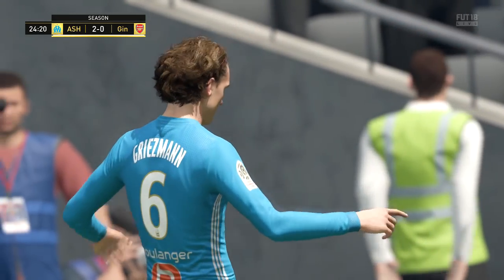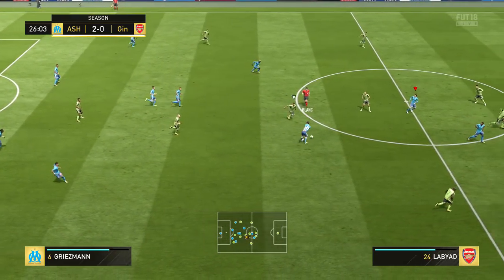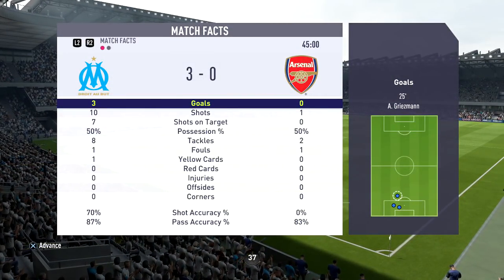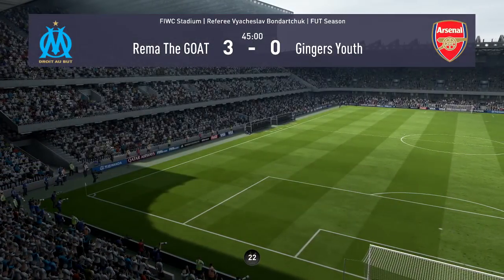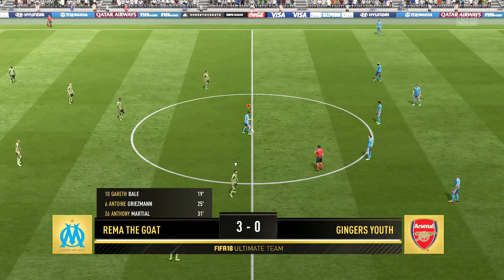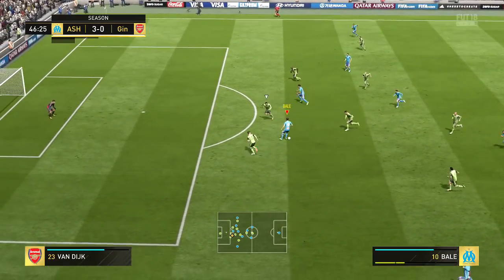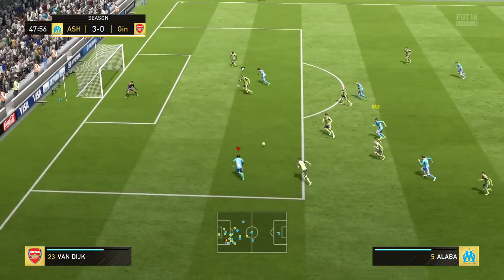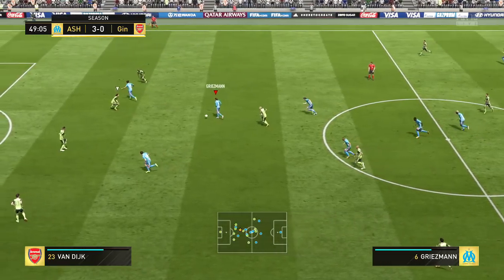FIFA 18 | HOW TO QUALIFY FOR FUT CHAMPIONS! | HOW TO GET BETTER AT FIFA AND WIN THE DAILY KNOCKOUT!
| HOW TO GET BETTER AT FIFA AND WIN THE DAILY KNOCKOUT!" video

In this video we talk about how to qualify for fut champions in fifa 18 and how to get better at fifa. It teaches you how to win the daily knockout tournament especially if you keep losing final daily knockout tournament. if you keep losing dkt maches or cant win the daily knockout tournament, this video teaches you how to improve at fifa. If you need further assistance such as how to defend better in fifa 18, need a defending tutorial, attacking tutorial, best custom tactics, best formation or best player instructions after patch, feel free to check out my videos on them. These tips should teach you how to qualify for weekend league as a whole.

FIFA 18 | MOST EFFECTIVE SKILL MOVES TUTORIAL! #1 | DRAG BACK | HOW TO ATTACK BETTER IN FIFA 18

FIFA 18 | BEATING NEPENTHEZ IN THE WEEKEND LEAGUE! | 16 Year Old vs FIFA YouTuber | Ultimate Team

FIFA 18 | HOW TO MAKE YOUR FIRST 1,000,000 COINS! | ULTIMATE TEAM MONEY MAKING GUIDE! | BEST METHODS

FIFA 18 | HOW TO SCORE LONGSHOTS! | ATTACKING TUTORIAL | HOW TO SCORE MORE GOALS IN ULTIMATE TEAM!

FIFA 18 | HOW TO STOP THE KICK OFF BOOST/GLITCH | HOW TO DEFEND FROM KICK OFF | STOP CONCEDING GOALS

FIFA 18 | OMG! INSANE INFORM PACKED IN ELITE 1 FUT CHAMPIONS REWARDS! | ULTIMATE TEAM WEEKEND LEAGUE

I hope you enjoyed - vital rema